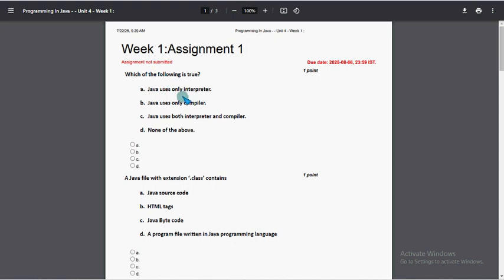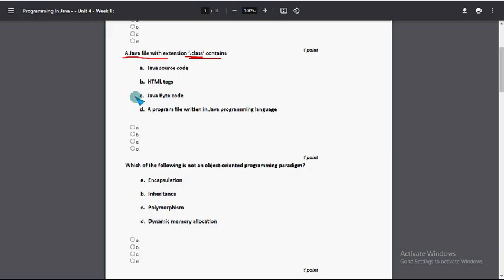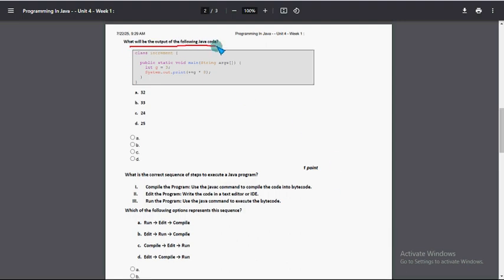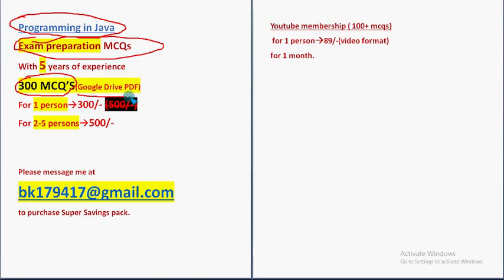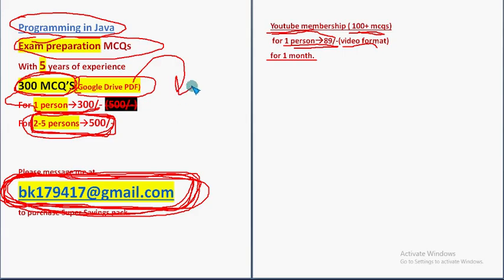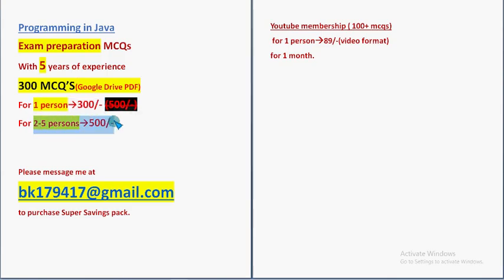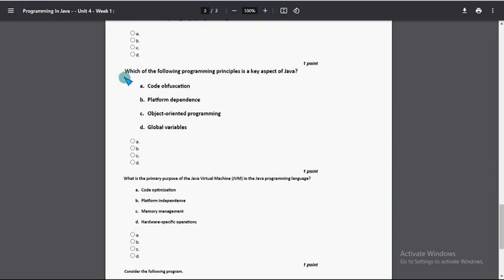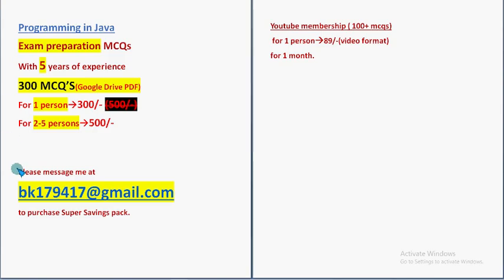NPTEL Programming in Java Week 1 Assignment Answers 2025 | Quiz Solution | July–Oct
📘 NPTEL Programming in Java Week 1 Assignment Answers – July to October 2025

This video provides complete quiz solutions for Week 1 of the NPTEL course "Programming in Java" offered on SWAYAM. Each answer is explained clearly for better understanding and accuracy.

300 MCQS
 1)  300/-(access for 1 member)
 2)  500/-(access for 2-5 members)